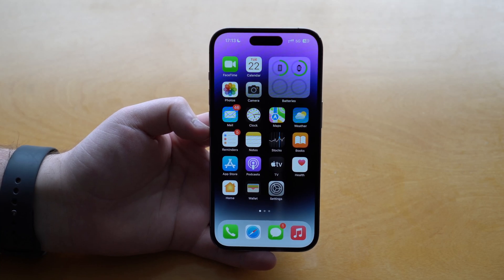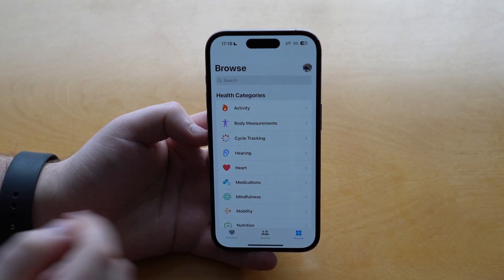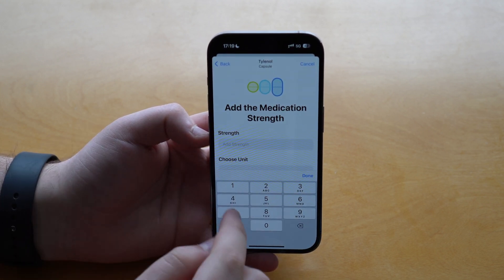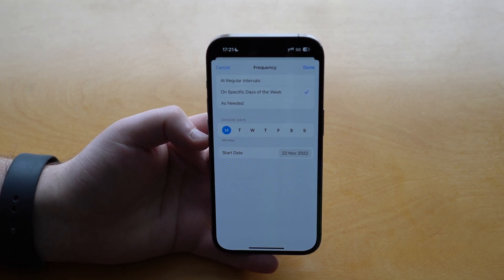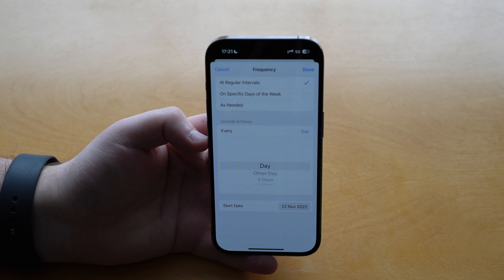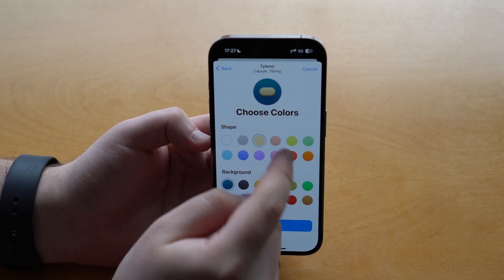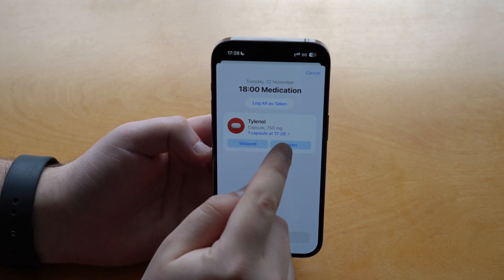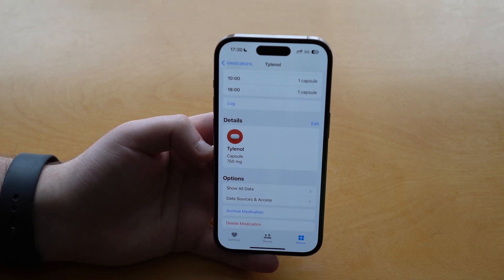How to Track your Medications on iPhone!!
In this video I teach you one of the coolest features on your iPhone that was introduced in iOS 16: how to track, schedule and organize your medications on your iPhone! Keep in mind this also works for vitamins and supplements! Hope U Enjoy!